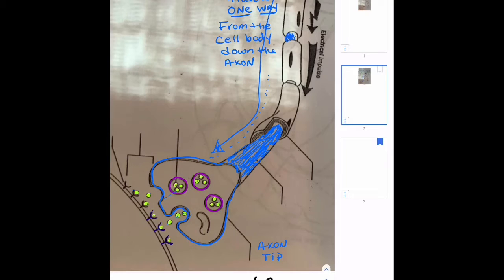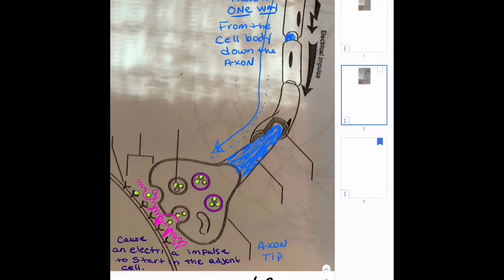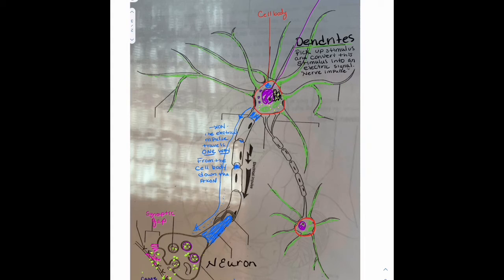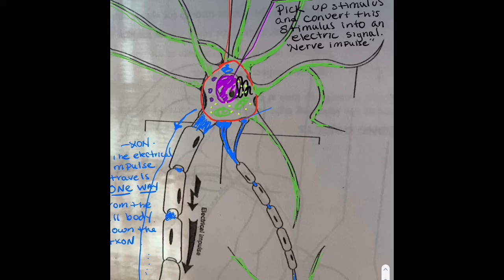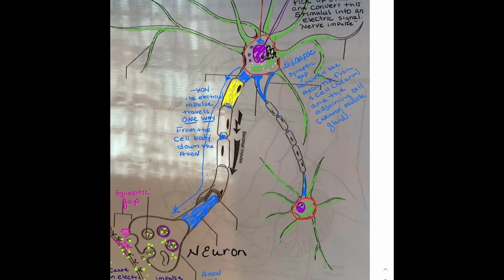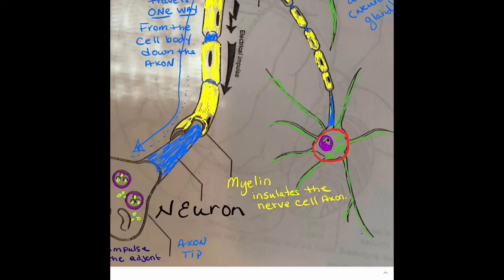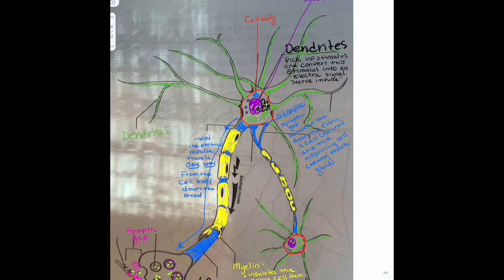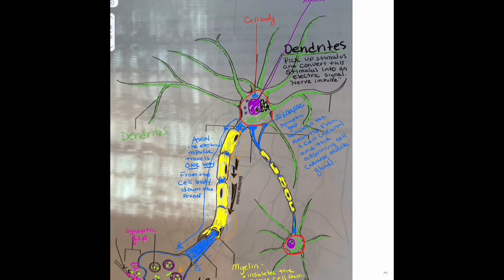My Movie 12 Typical Neuron 2